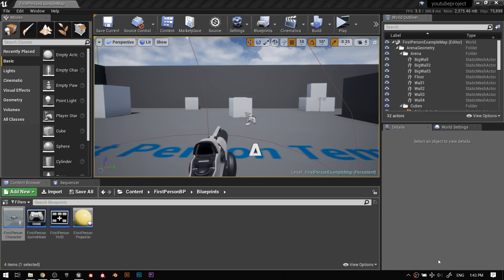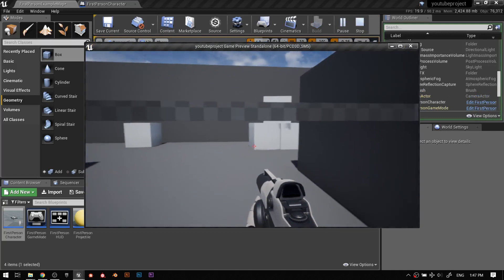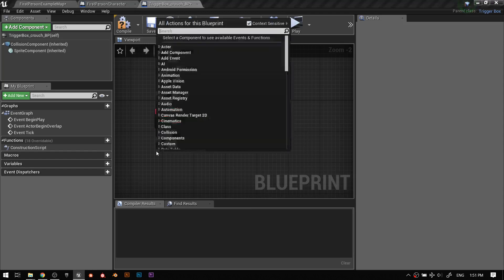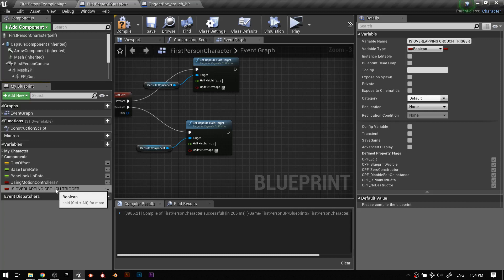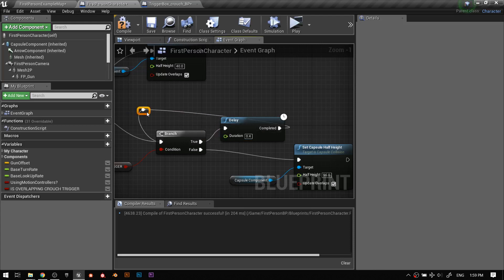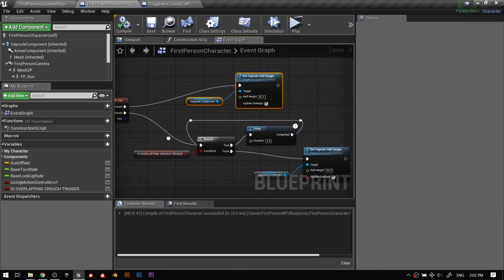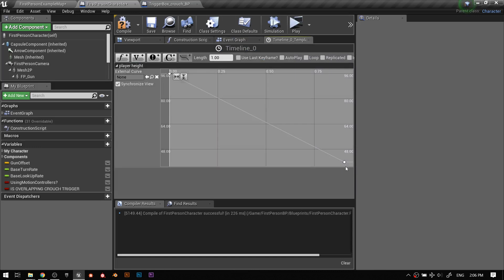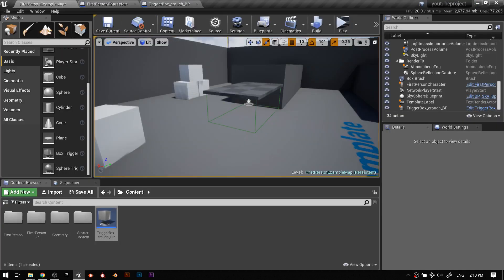Unreal Engine 4 - Advanced Crouching, Debugging/Troubleshooting & Blueprint Flexibility